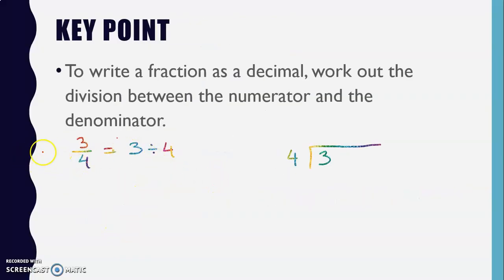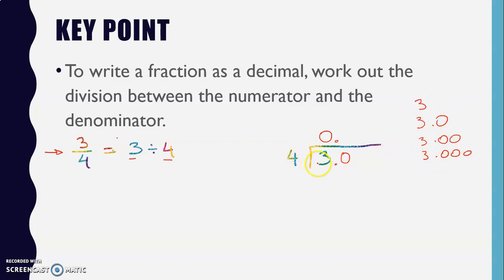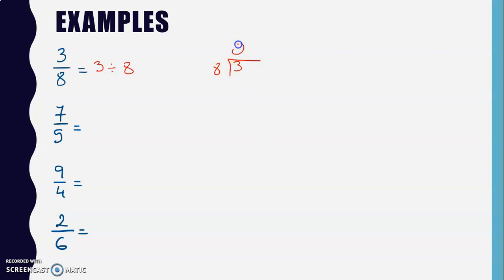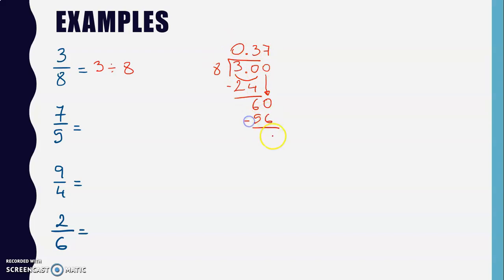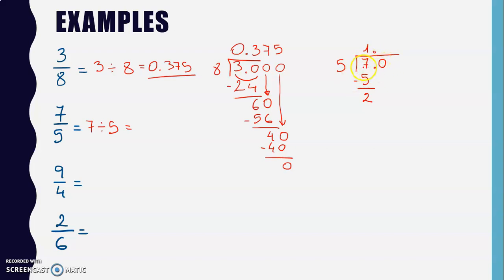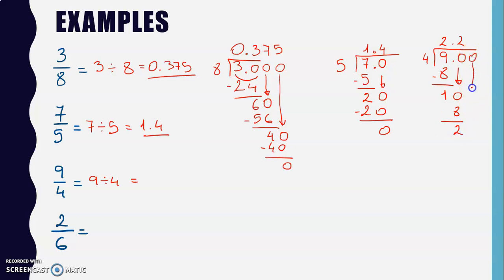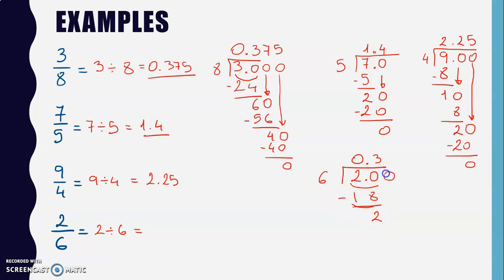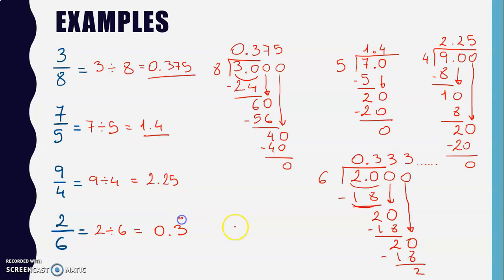Convert fractions to decimals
In this video, I am showing how to convert fractions to decimals, by dividing the numerator by the denominator.